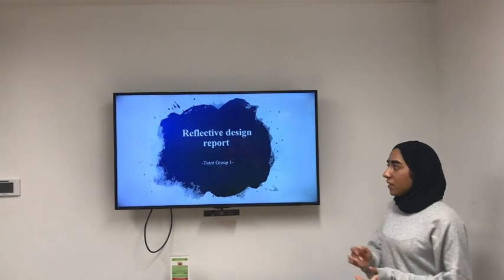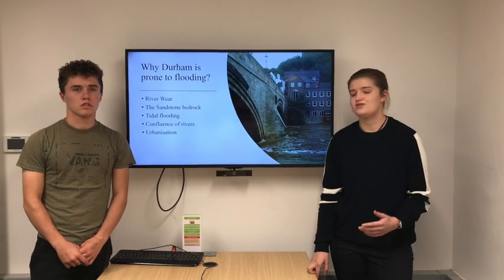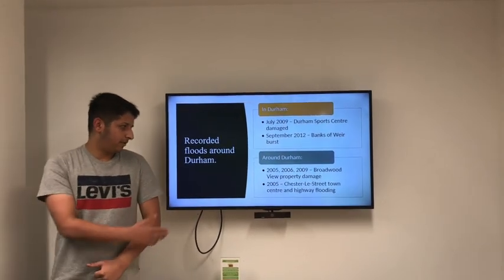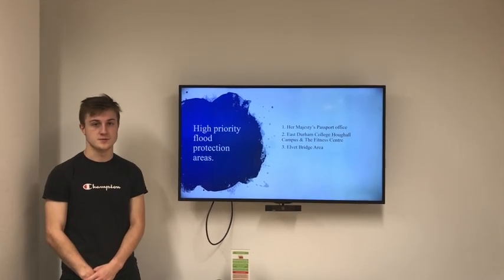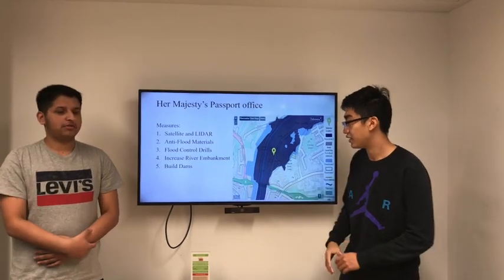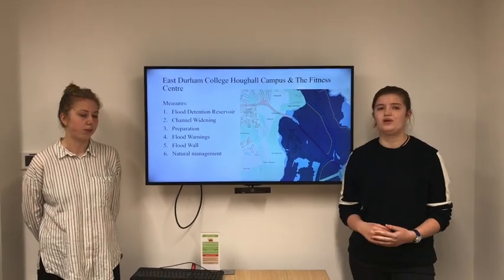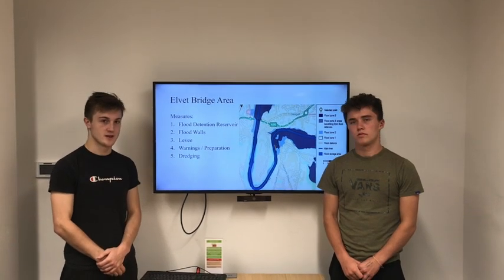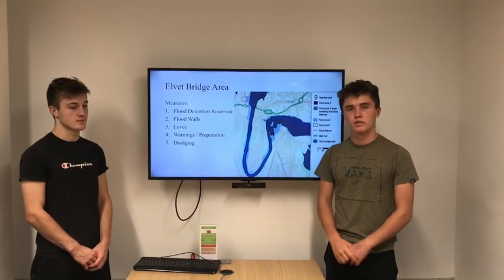Reflective Design Report - Tutor Group 1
This video is a presentation of our Reflective Design Report about a planned FAS in Durham